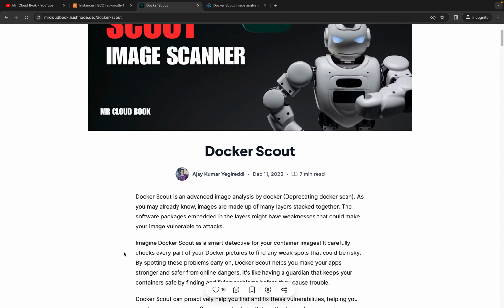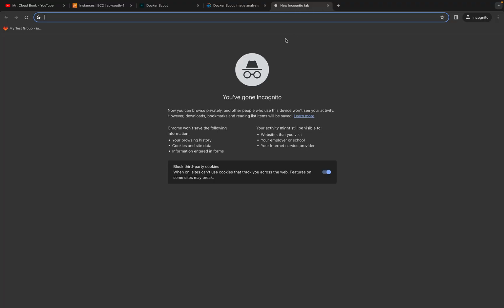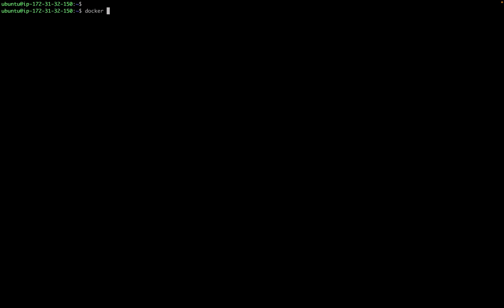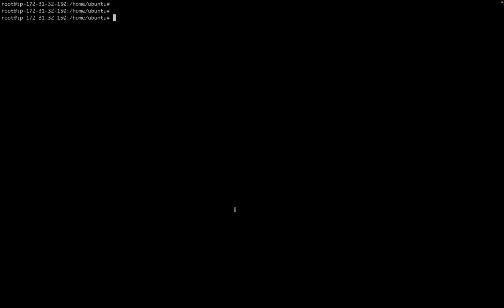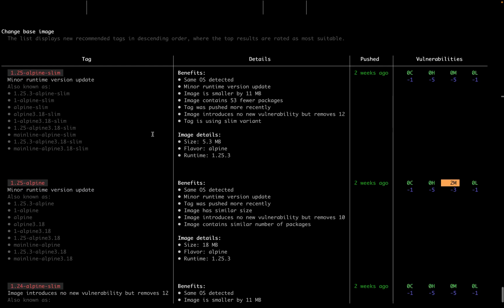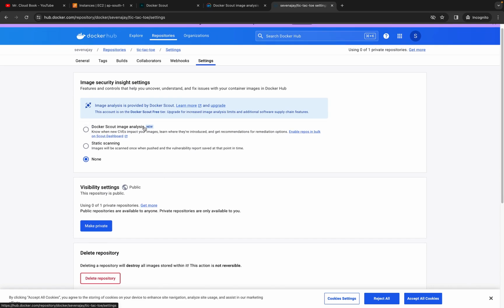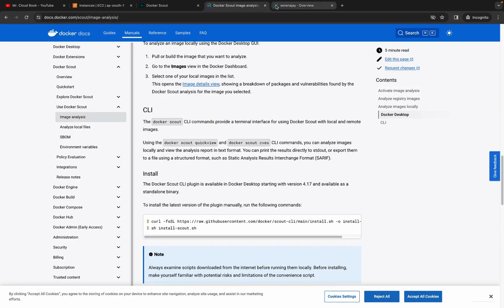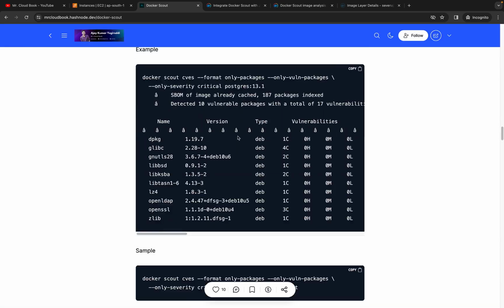Docker Scout CLI Plugin: Simplify Docker Resource Management | DevSecOps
Worried about vulnerabilities lurking in your Docker images? Docker Scout is your eyes and ears, scanning images for hidden threats and delivering actionable insights to harden your software supply chain.

Here's what Docker Scout does:

Peels back the layers: Analyzes every layer of your Docker images, creating a detailed Software Bill of Materials (SBOM).
Hunts down vulnerabilities: Scans for known vulnerabilities in all your packages and dependencies.
Provides context-aware recommendations: Pinpoints critical issues and suggests concrete steps for remediation.
Keeps you in the loop: Delivers continuous vulnerability monitoring and alerts you to new threats as they emerge.
More than just a vulnerability scanner, Docker Scout offers:

Layer-by-layer transparency: Understand the exact origin and impact of vulnerabilities.
Developer-friendly reports: Get clear, concise summaries with actionable steps.
Integration with CI/CD pipelines: Automate security checks throughout your development process.
Free and open-source: Join a thriving community and contribute to the project.
Docker Scout is for:

Developers: Build secure applications with confidence.
Security teams: Proactively identify and mitigate vulnerabilities.
DevOps engineers: Streamline security checks into your workflows.
Anyone who cares about building secure software: Docker Scout makes it easy.
Ready to secure your Docker images?

Upgrade for advanced features: Access vulnerability databases, repository scanning, and more.
Download the Docker image: [link to Docker Hub image]
Join the community: Learn, share, and contribute at [link to Docker Scout forum].
Don't wait for vulnerabilities to strike. Docker Scout is your shield in the Docker world.